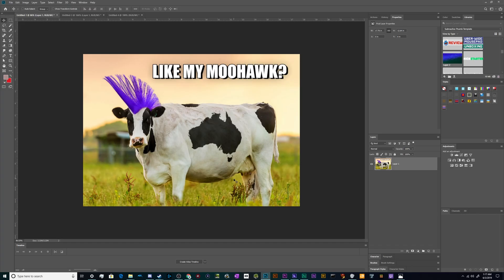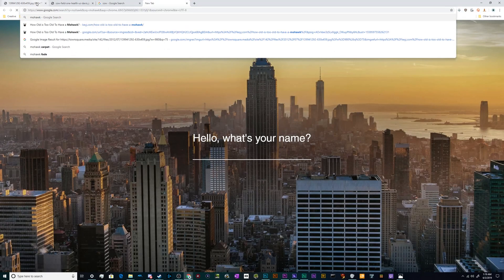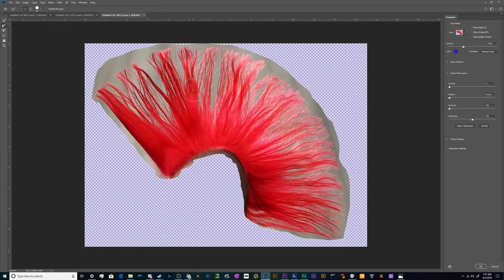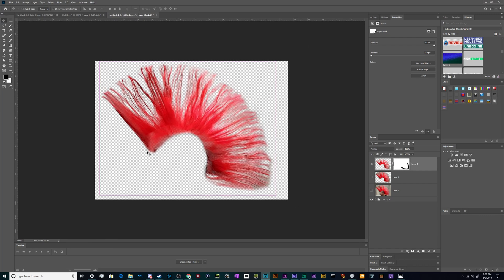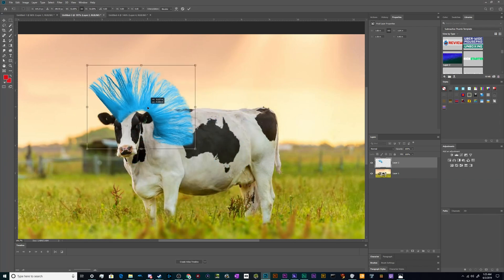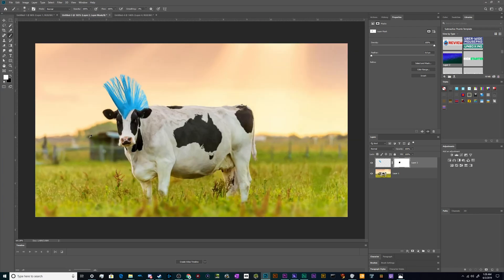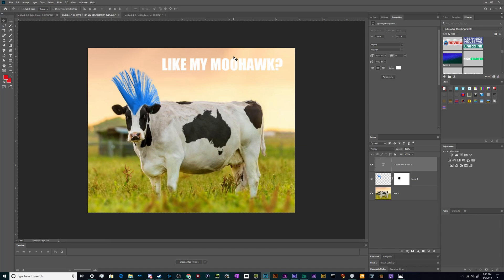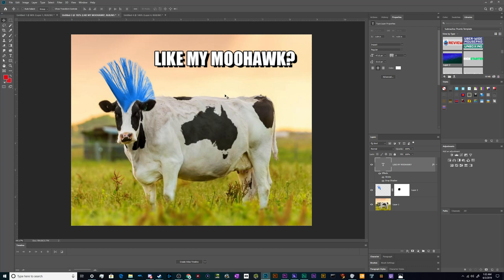Photoshop Beginners Tutorial: Give a Cow a Mohawk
Learn how to give a cow a mohawk using photoshop. Including how to make clean selections of hair, adjust the shape using the perspective tool, and add text.